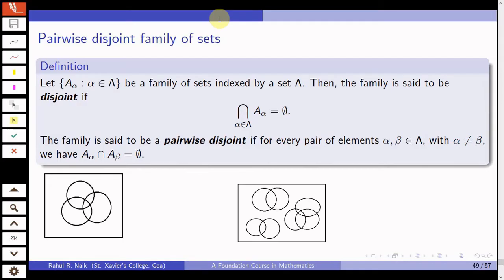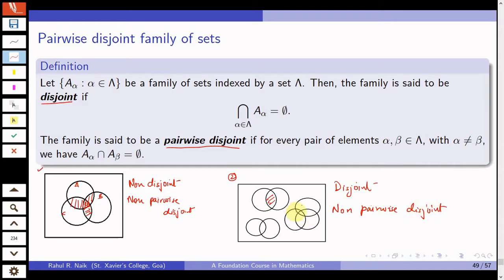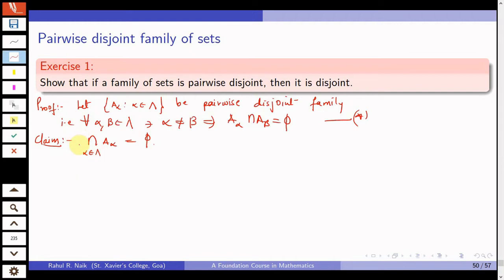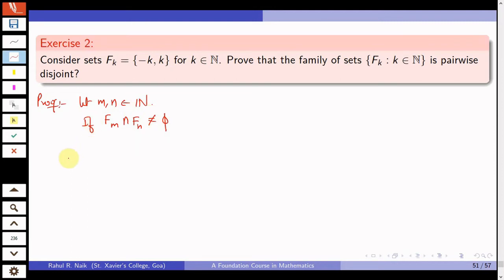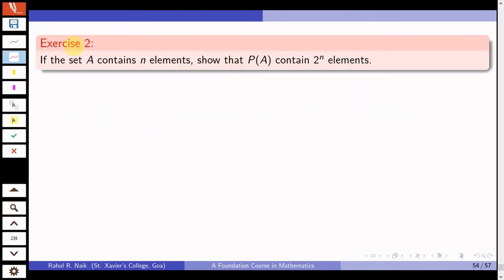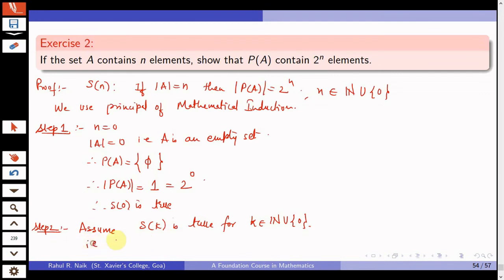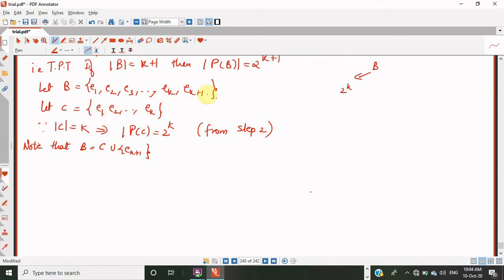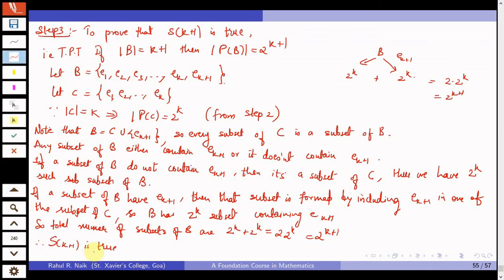Lec10: Family of Pairwise disjoint set and Power sets